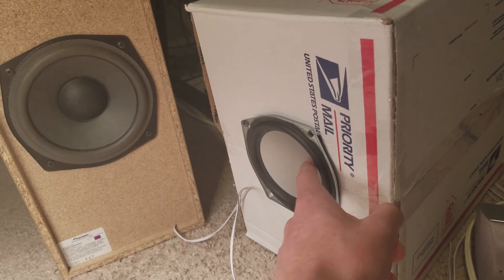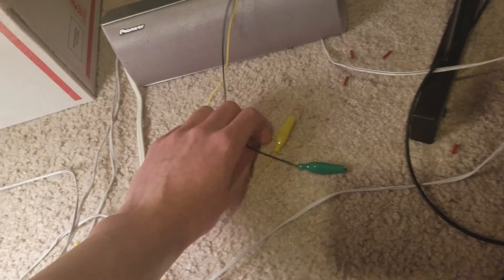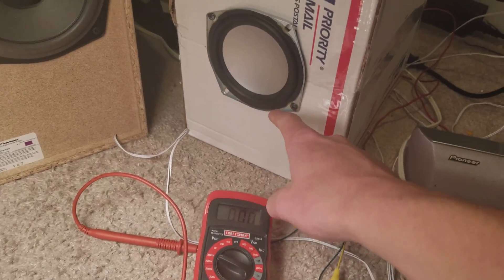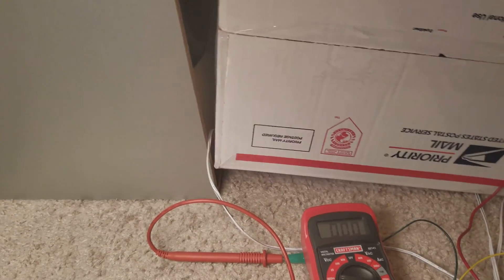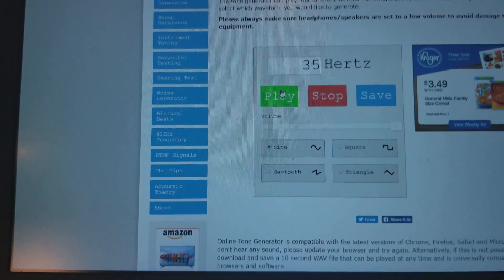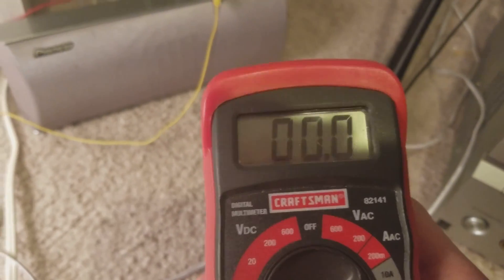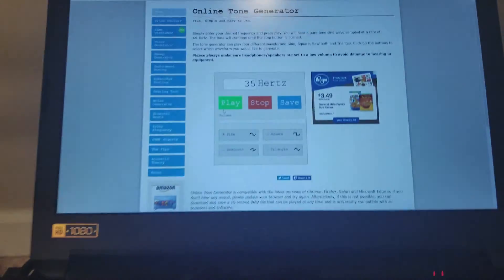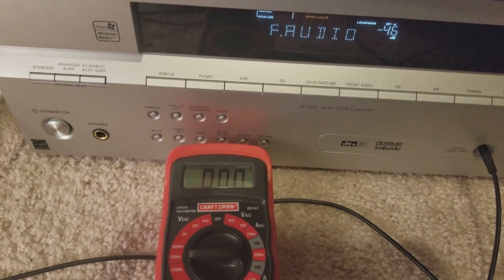Free Energy Generator Using Sound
Turns out sound is not such a good source of energy. I might try some other things to see if I can generate electricity using sound more efficiently. Obviously to charge a battery with this much power you would need a diode, and with the voltage drop of a diode you would have 0 volts. Watts = Volts * Amps.